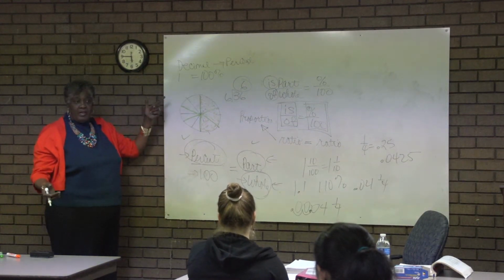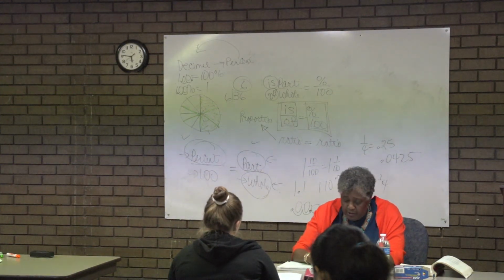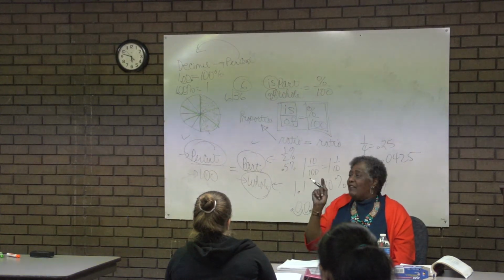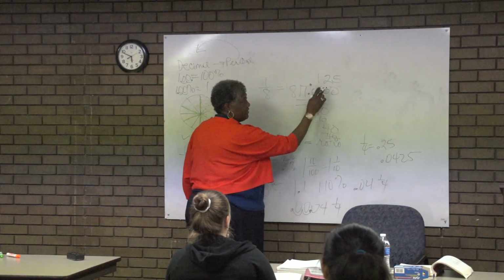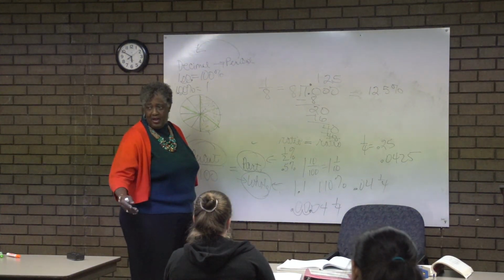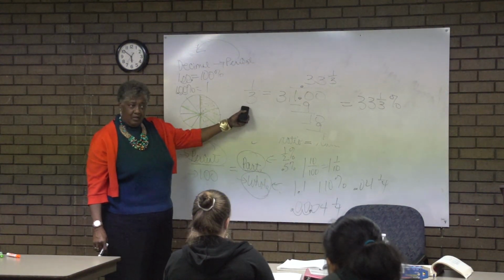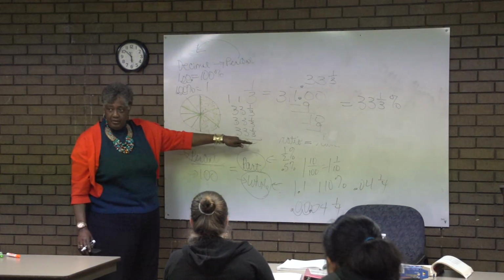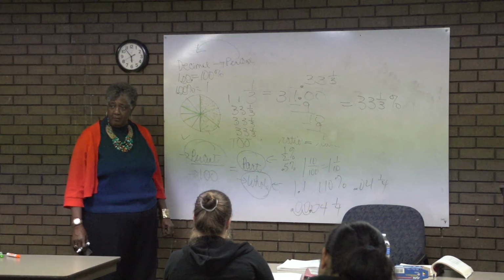Perentage Day 1 Part 4